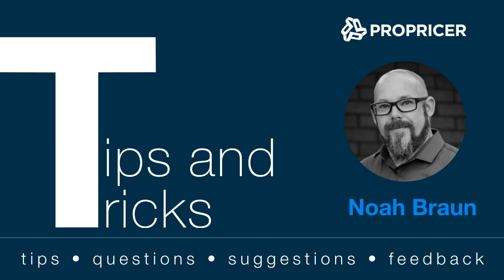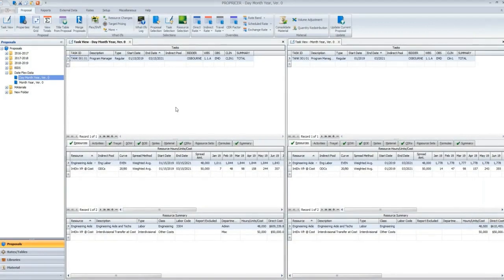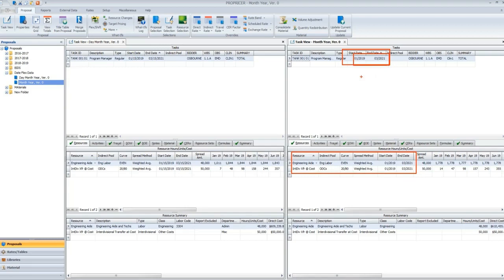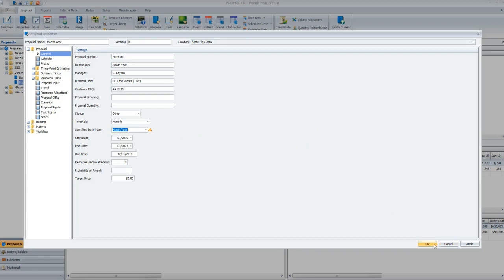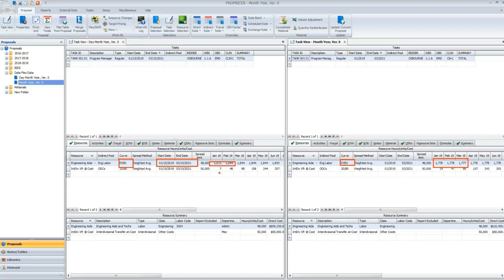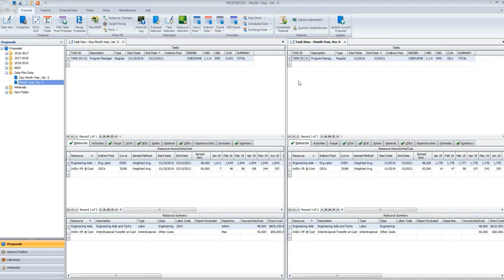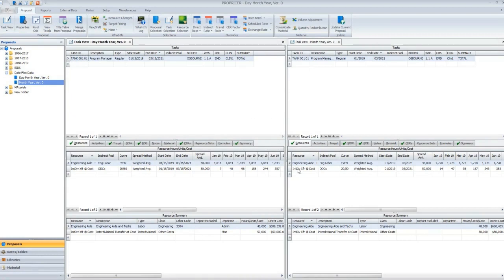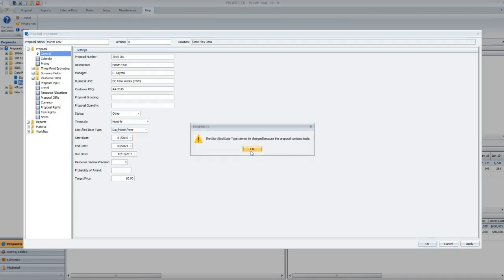Tips and Tricks: Start End Dates New Date Format Enhancement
Before the latest update, ProPricer only allowed a month and a year to be entered as the start dates and end dates in a proposal. With this latest enhancement, a specific day can now be entered as the start and end dates, which means that your estimates will be more accurate than ever.

In this episode of Tips and Tricks, join our technical analyst, Noah Braun, as he showcases this new date format feature!